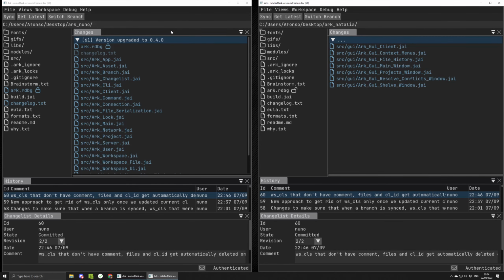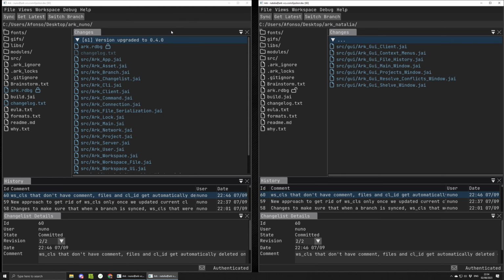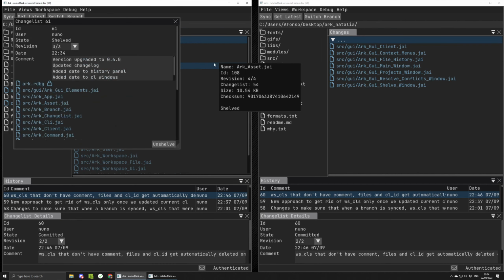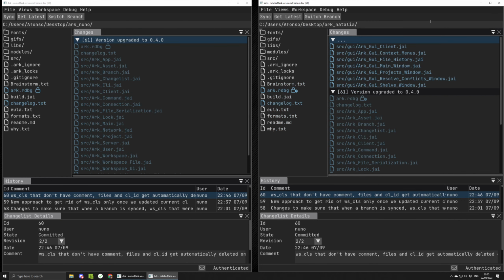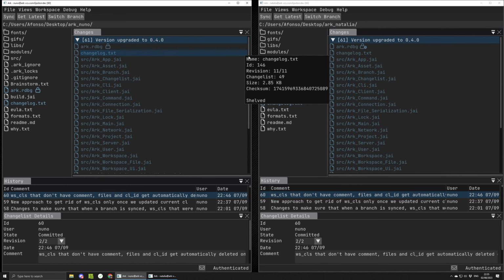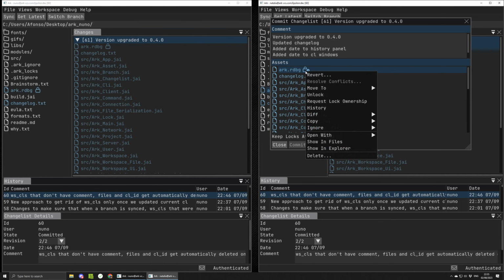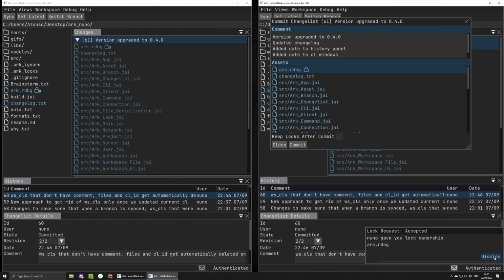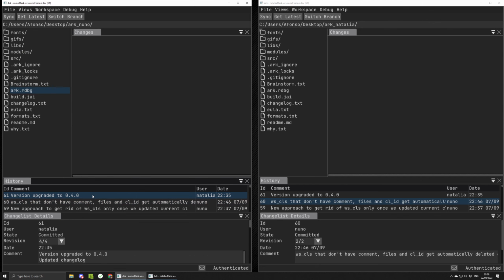Ark - Taking Shelves To The Next Level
Ark is a new version control system with simplicity and performance in mind, for people looking for an alternative to Perforce and Git.

This video focuses on how Ark approaches Shelves and tries to take it further than the current industry standard.